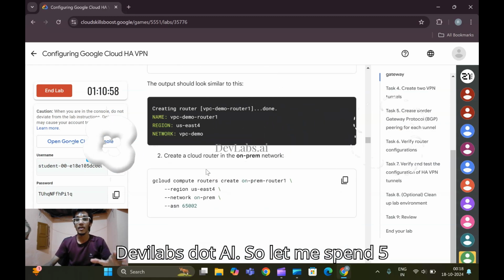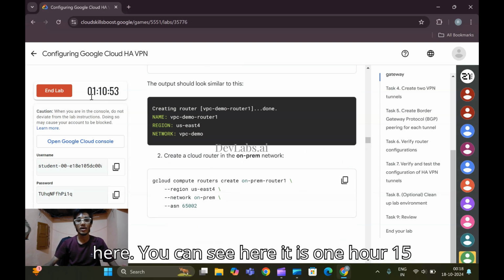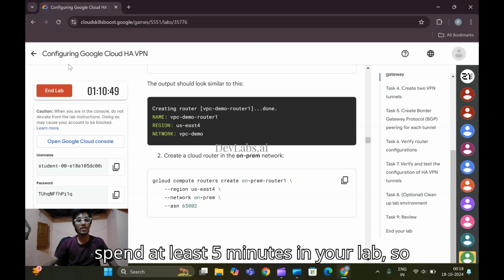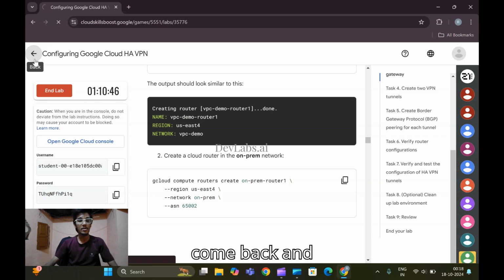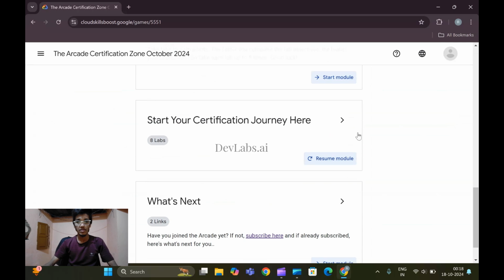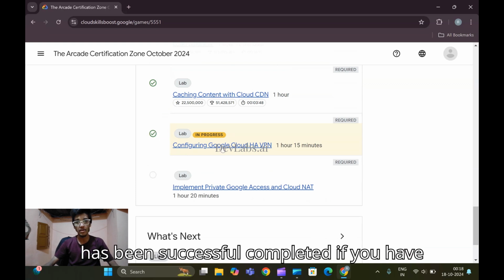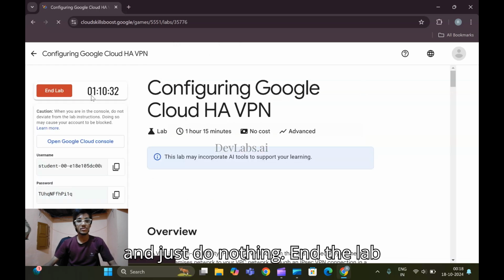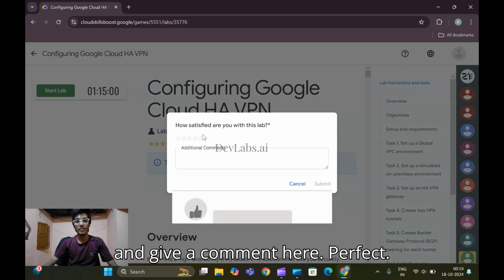Configuring Google Cloud HA VPN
In this lab, you learn how to perform the following tasks:

Create two VPC networks and instances.
Configure HA VPN gateways.
Configure dynamic routing with VPN tunnels.
Configure global dynamic routing mode.
Verify and test HA VPN gateway configuration.